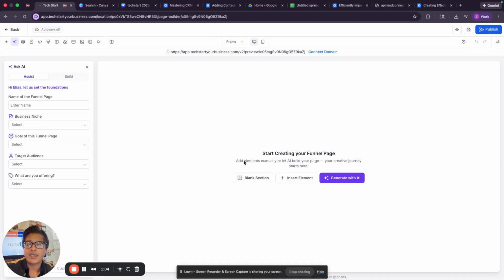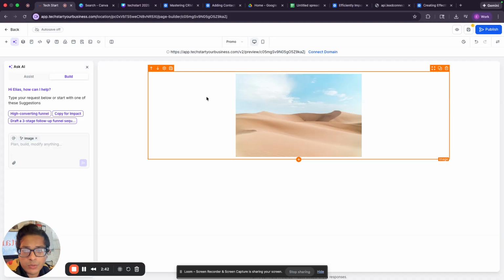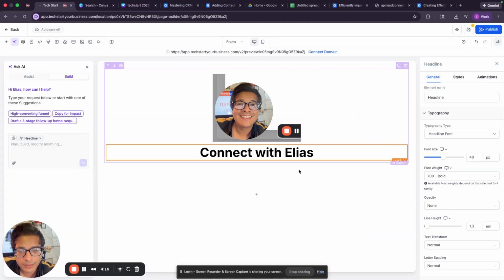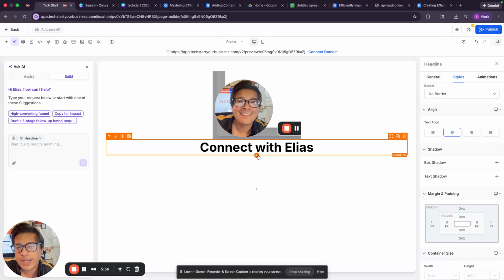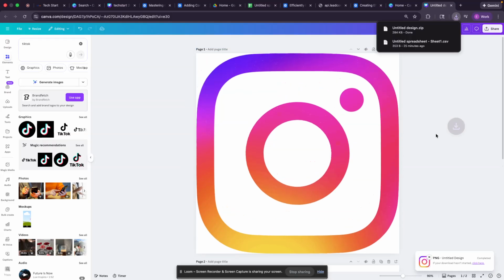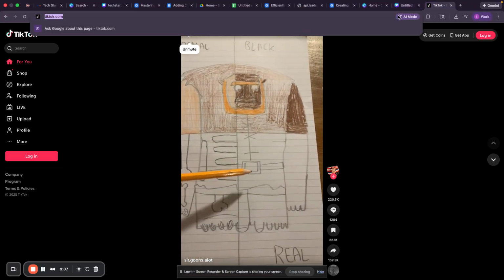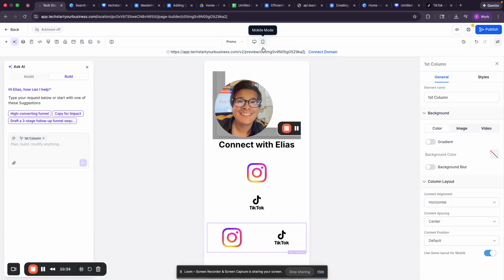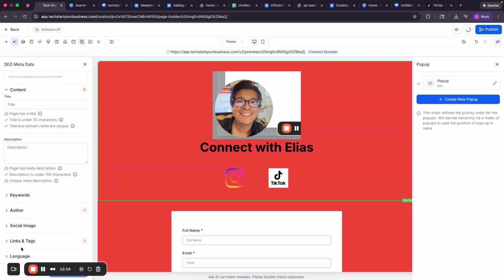Build a Social Media Funnel From Scratch Using TechStart CRM (Beginner Web Design Walkthrough)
What if you could build funnels, websites, and e-commerce experiences without spending money upfront?

In this beginner-friendly walkthrough, we build a social media promo funnel from a blank canvas inside the TechStart CRM. You’ll learn foundational web design concepts like containers, sections, rows, columns, spacing, and mobile responsiveness—without touching HTML, CSS, or JavaScript.

This video focuses on practical execution, showing how to:

1. Design clean layouts using container-based structure
2. Manage spacing with padding instead of guesswork
3. Optimize pages for mobile viewers (where most traffic lives)
4. Add clickable social icons and basic forms
5. Prepare your site for SEO, analytics, and future scaling

Perfect for founders, creators, and marketers who want to understand how modern websites actually work—before layering on advanced automation or AI.